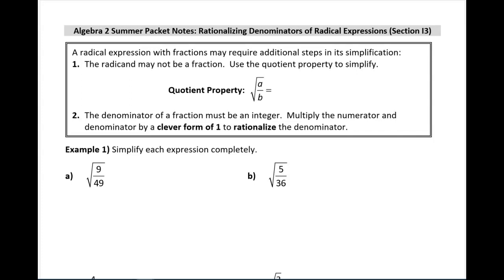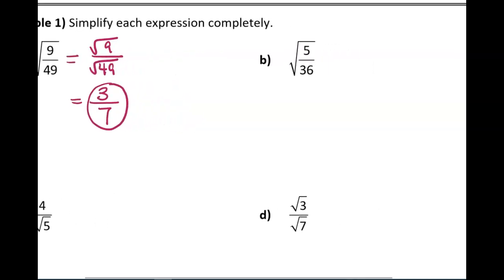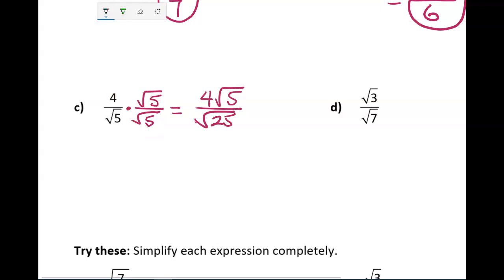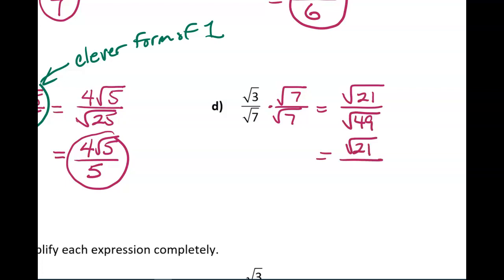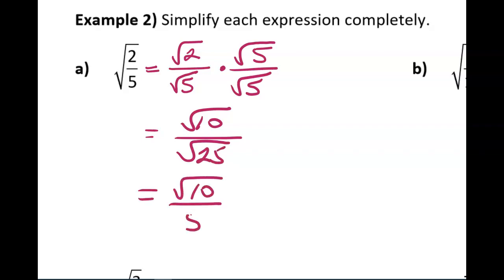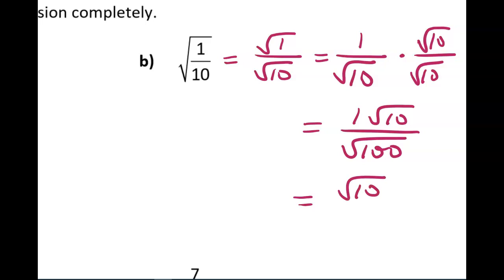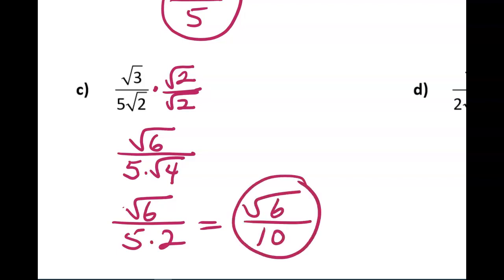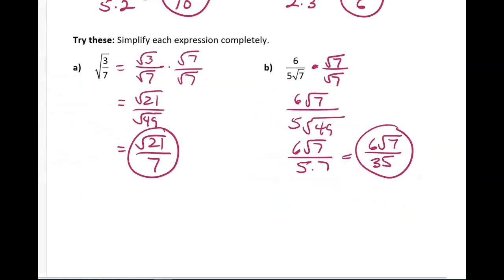Review of Rationalizing Denominators of Radical Expressions (Section I3)